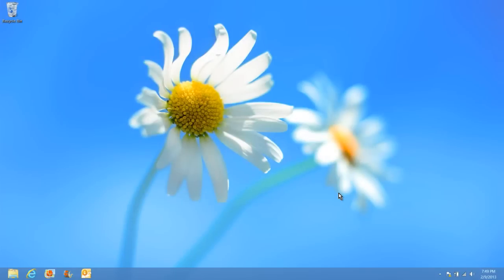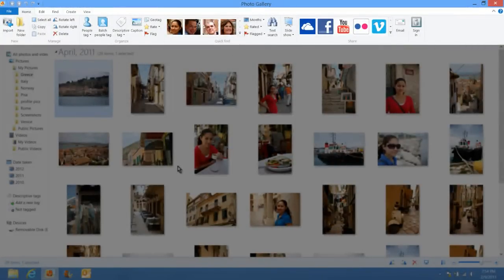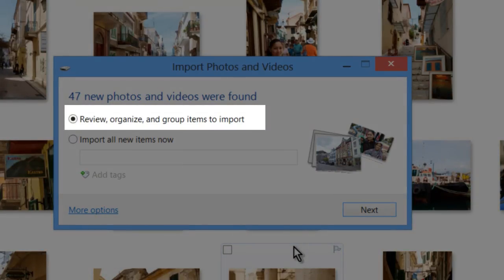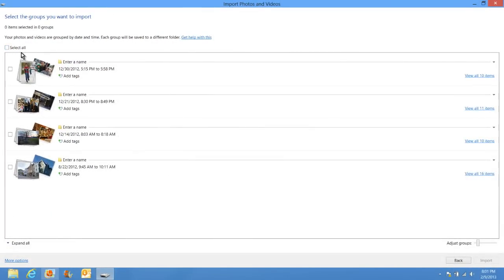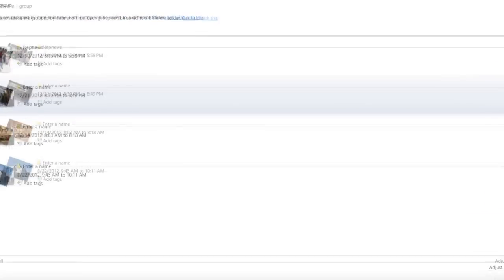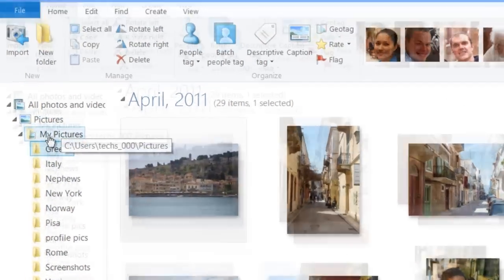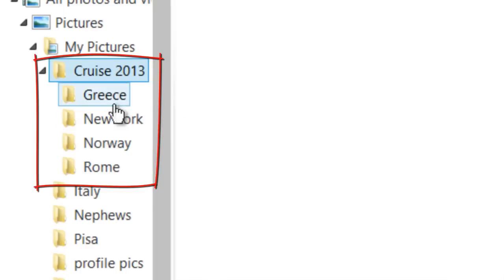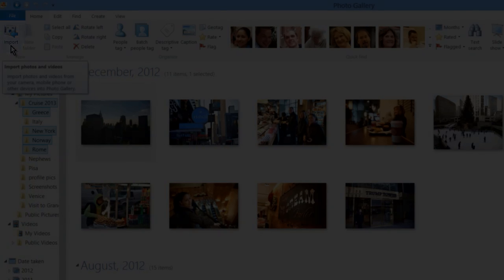Transferring(copying) Photos from Camera to Computer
We walk through the process of transferring photos to the computer using Windows Photo Gallery, a free photo management application by Microsoft.  This process is very important as it lays the foundation for the rest of our photo-related activity.